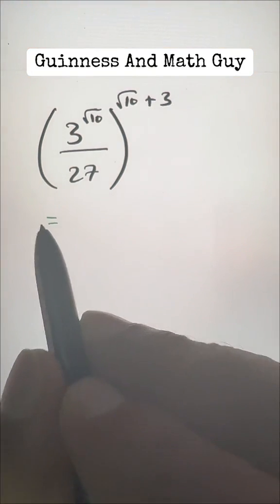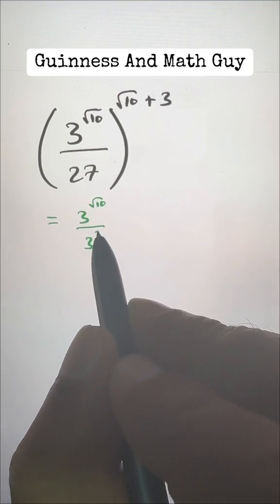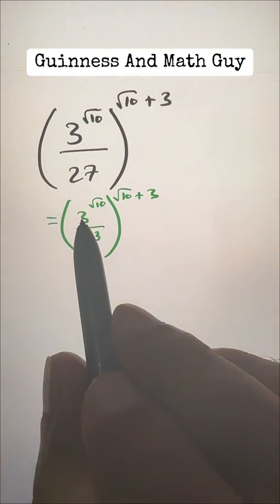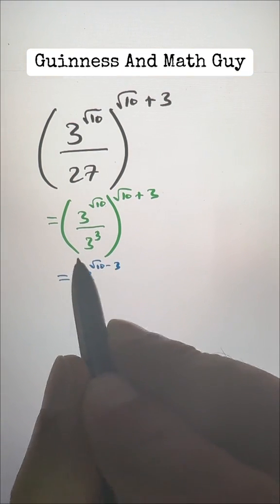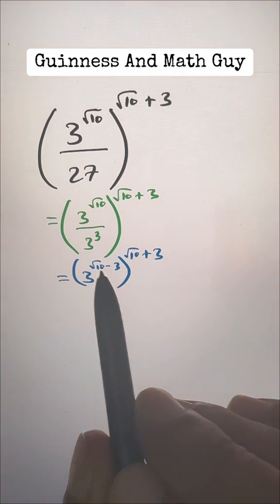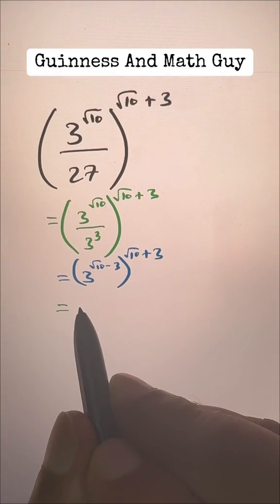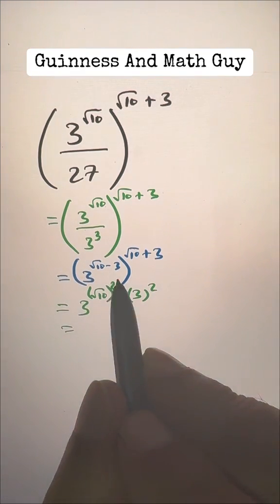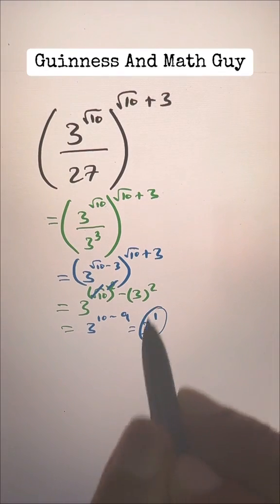Power Rules --- Math Shortcuts & Tricks